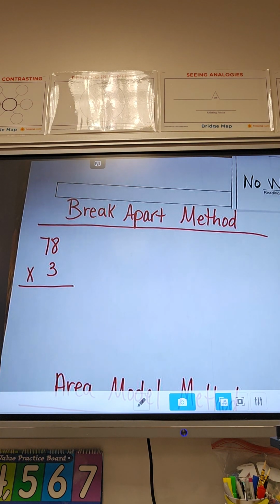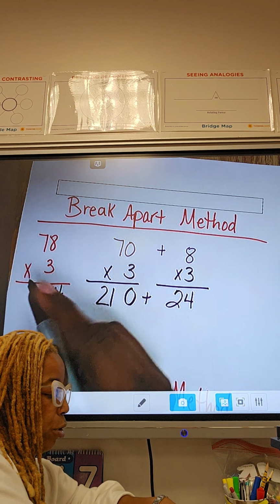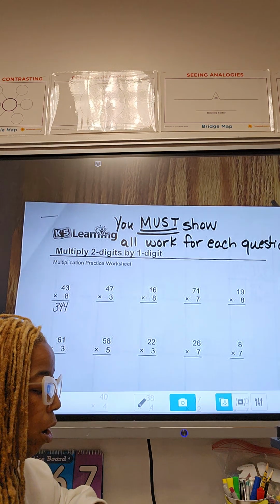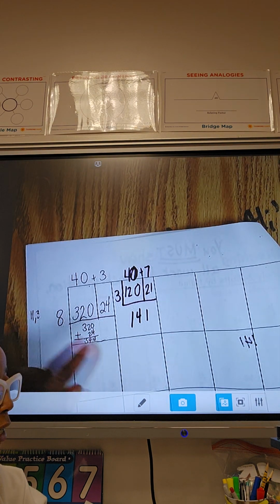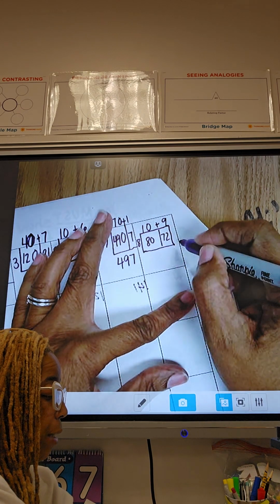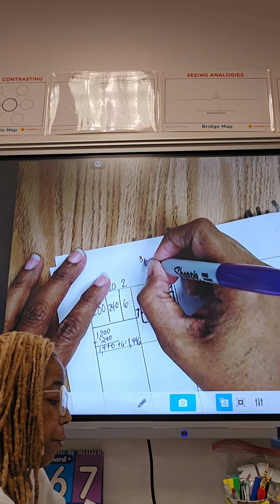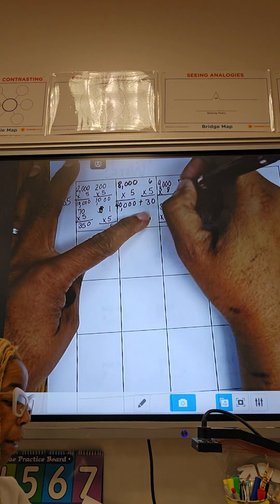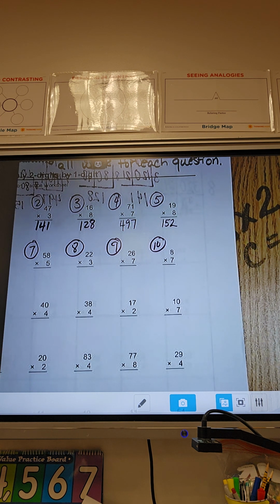Multiplying Multi-Digit Numbers by 1-Digit Numbers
Strategies- Break Apart Method and Area Model of Multiplication